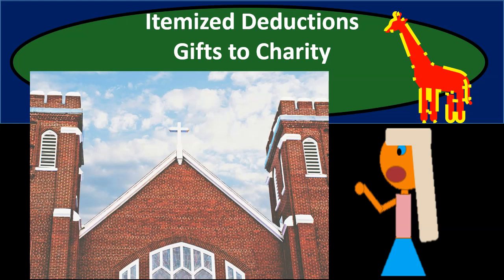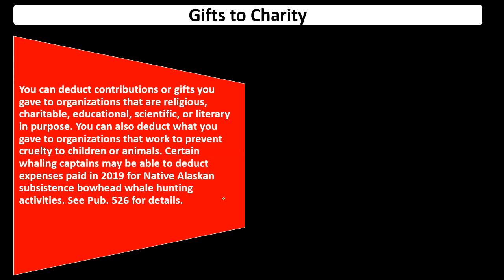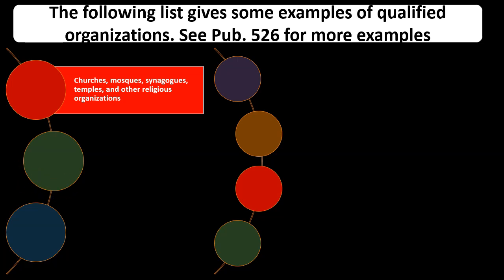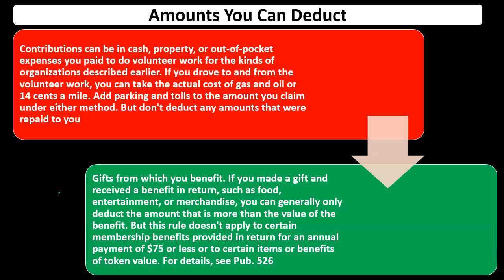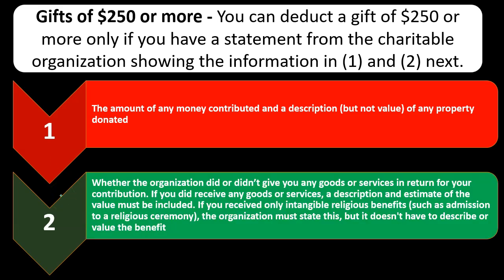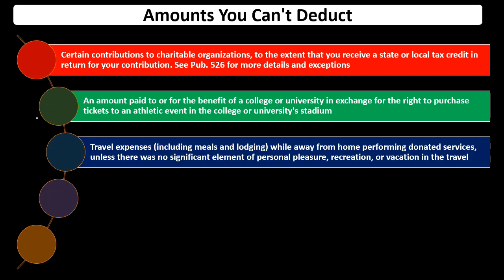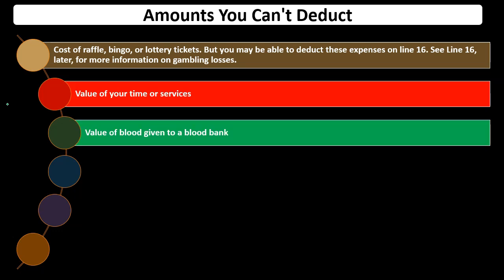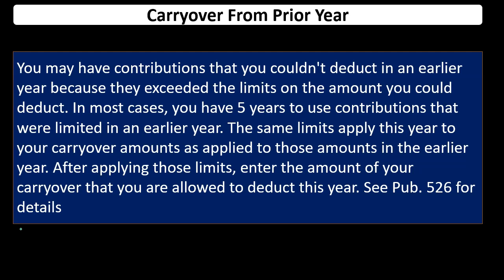Itemized Deductions Gifts to Charity 515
Itemized Deductions Gifts to Charity
Income Tax